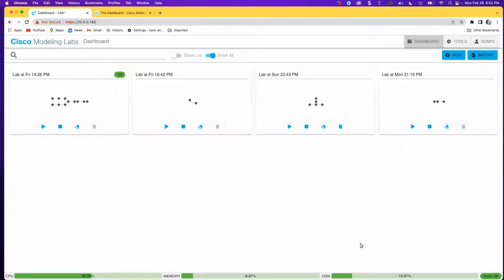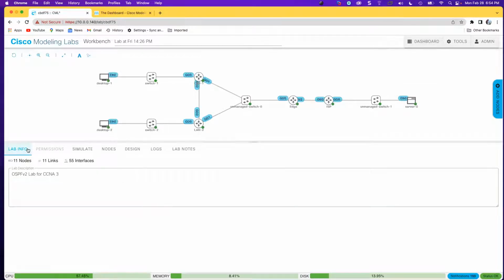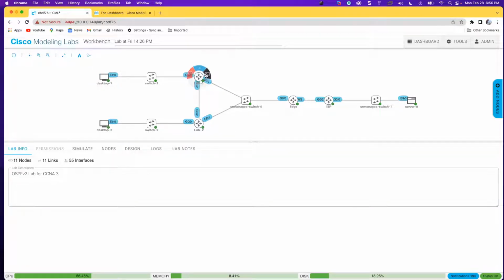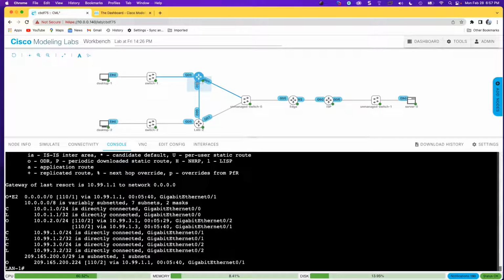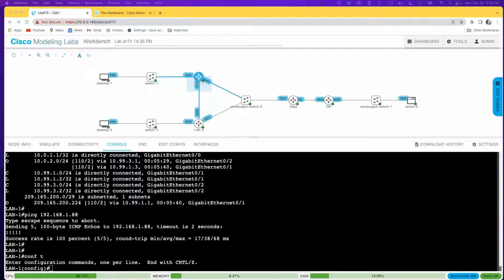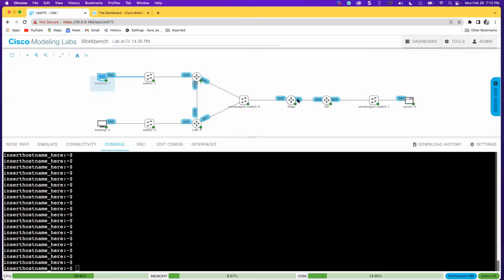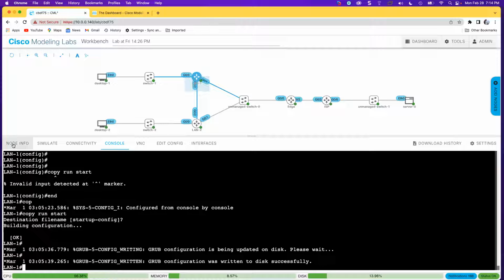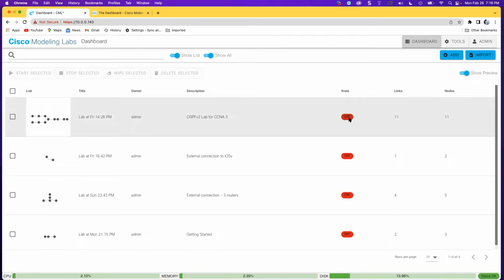CML - Exploring an Existing CCNA Lab